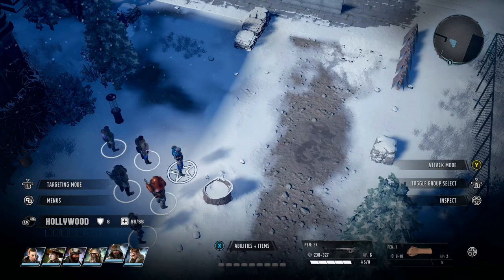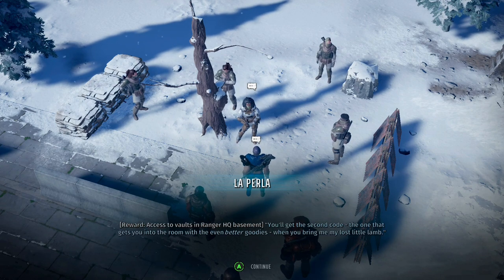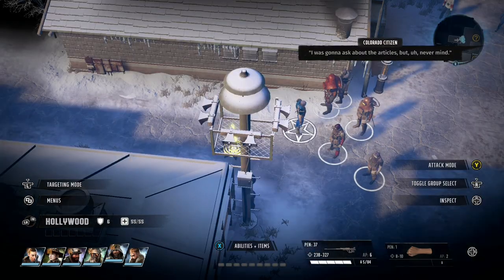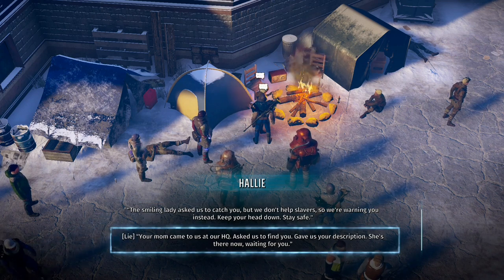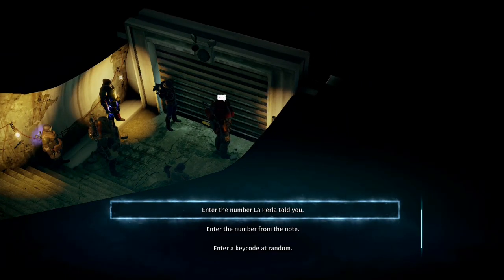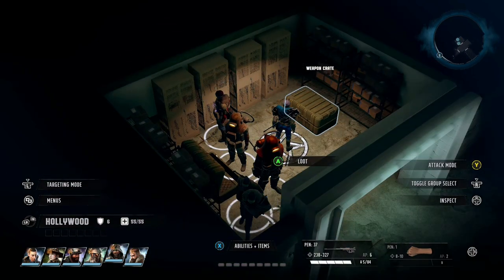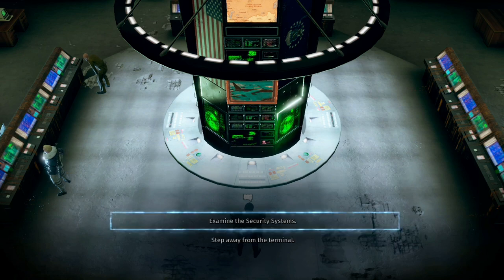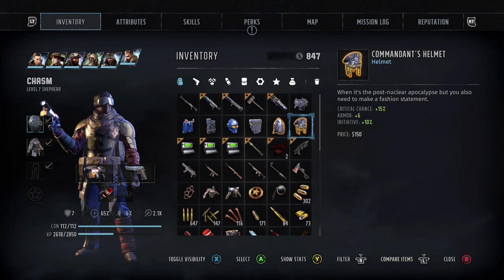Wasteland 3 RANGER HQ SECRET VAULT, BEST HELMET AND EARLY WEAPONS, HOW TO GET IN AND WHAT YOU FIND?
Wasteland 3 Ranger HQ secret how to open it what you find is it any good? of course it's good, its hidden and secret. I honestly think this bunker helps you have the best possible early game weapons in the game, I'm still using the flamethrower mid game, still using the power fist til end game and that helmet is the best crit boost helm in the entire game.